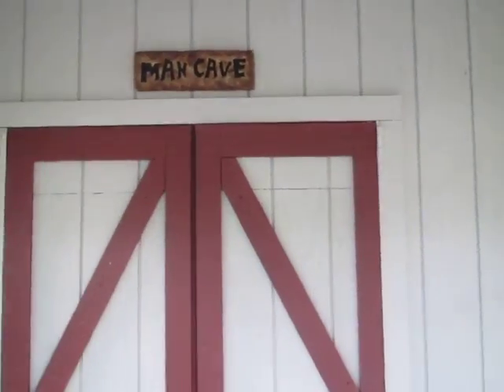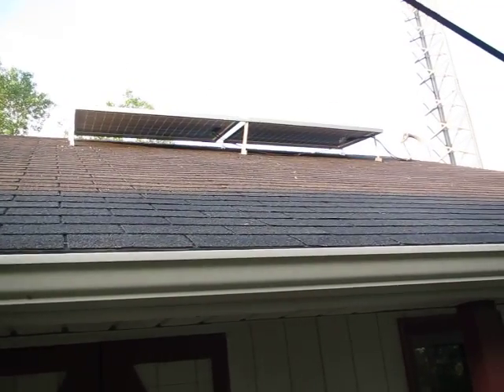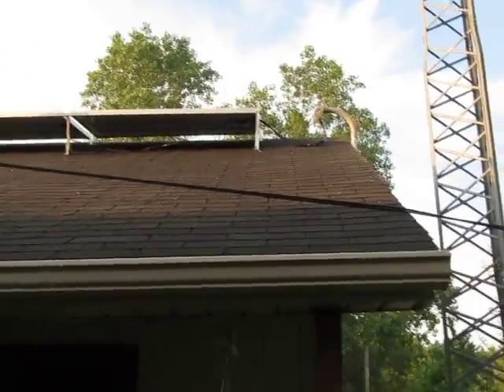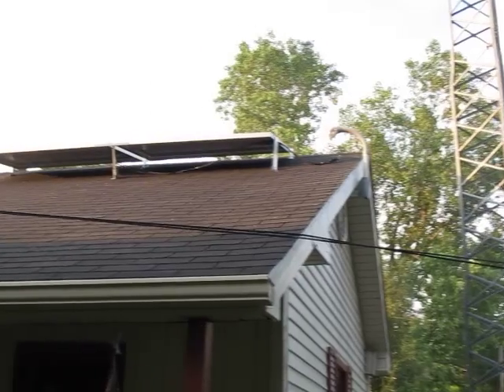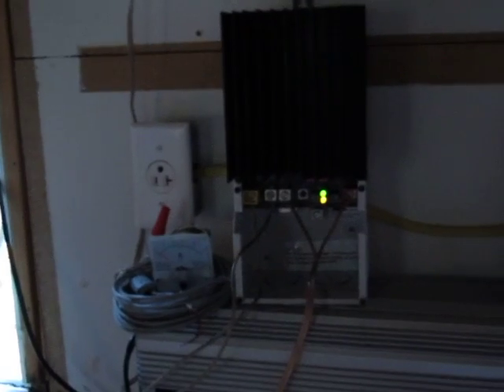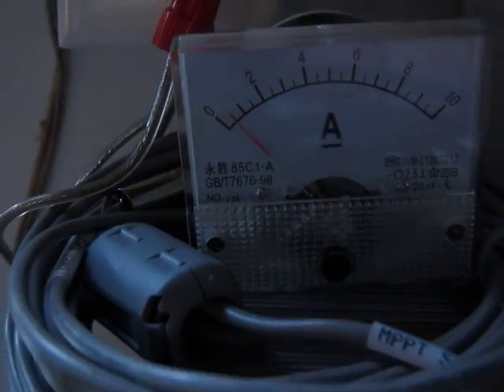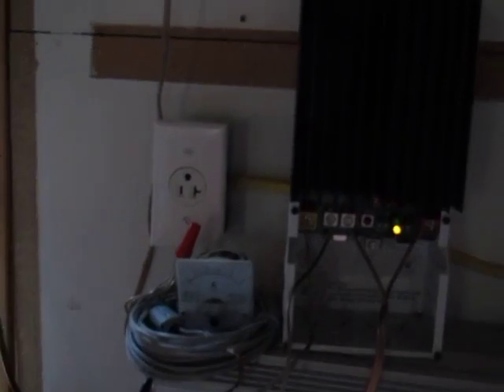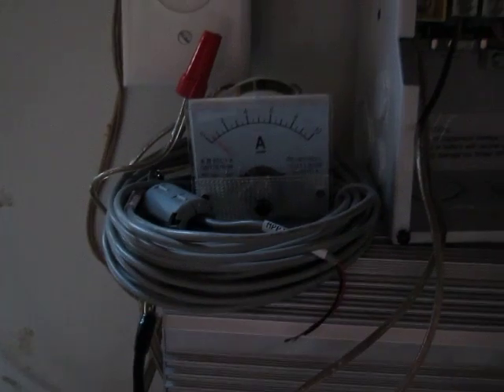24V Solar update 2 - German made SUN solar panels update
Here's an update on my solar panels.